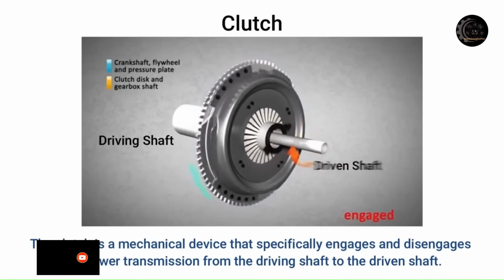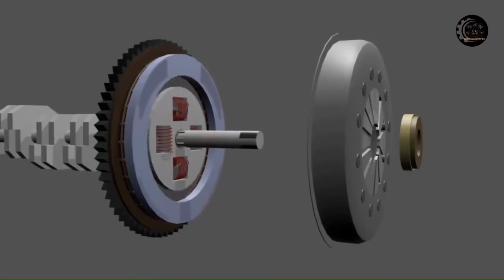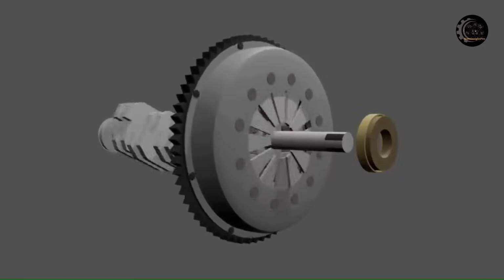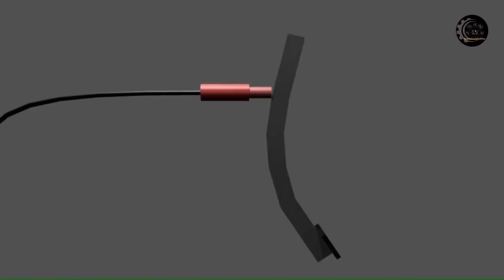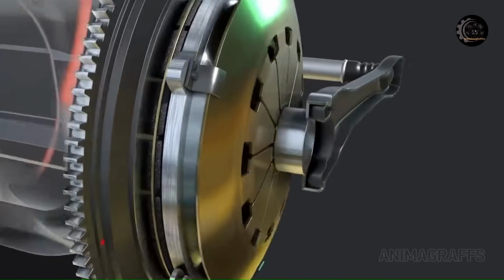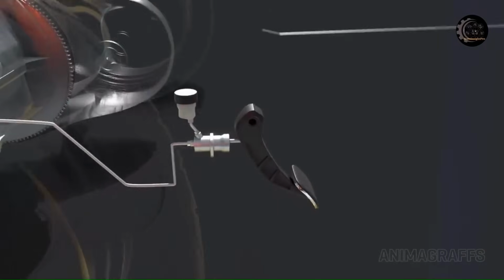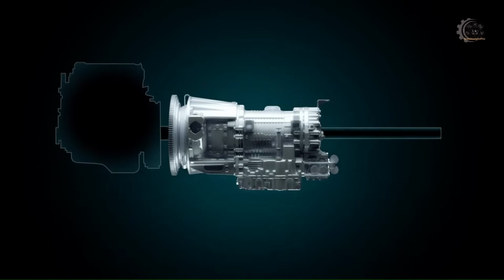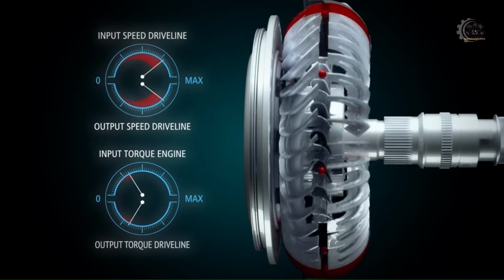What is Different between Clutch and Torque Converter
OtoInsightBro, What is Different between Clutch and Torque Converter
The clutch system consists of a clutch disc, pressure plate, release bearing, and clutch fork. When the clutch pedal is depressed, the clutch disengages, separating the engine from the transmission. In a manual transmission vehicle, the driver manually engages and disengages the clutch by pressing or releasing the clutch pedal.The torque converter consists of an impeller, turbine, stator, and transmission fluid. As the engine spins, the impeller creates fluid flow, driving the turbine and transmitting power to the transmission.
In an automatic transmission vehicle, the torque converter system transfers power from the engine to the transmission using a fluid coupling mechanism.
In summary, a manual clutch system provides direct mechanical control over gear engagement and requires manual operation by the driver, while a torque converter system utilizes fluid coupling to transfer power between the engine and transmission, offering automatic gear shifting and smoother operation. Each system has its advantages and is suited to different driving preferences and conditions.

Sistem kopling manual memberikan kontrol mekanis langsung terhadap perpindahan gigi dan memerlukan pengoperasian manual oleh pengemudi, sedangkan sistem konverter torsi menggunakan kopling fluida untuk mentransfer tenaga antara mesin dan transmisi, menawarkan perpindahan gigi otomatis dan pengoperasian yang lebih mulus. Setiap sistem memiliki kelebihannya masing-masing dan disesuaikan dengan preferensi dan kondisi berkendara yang berbeda.